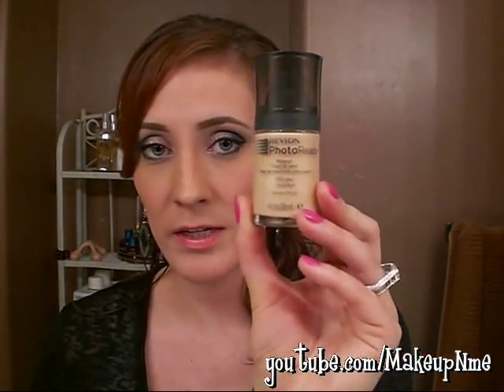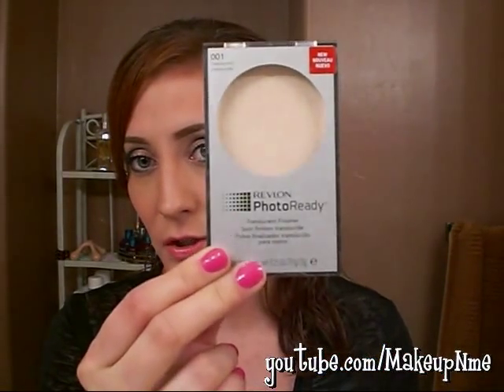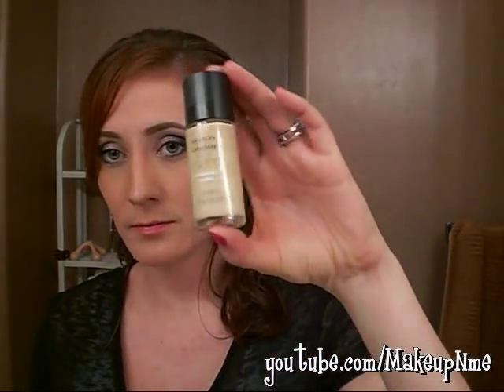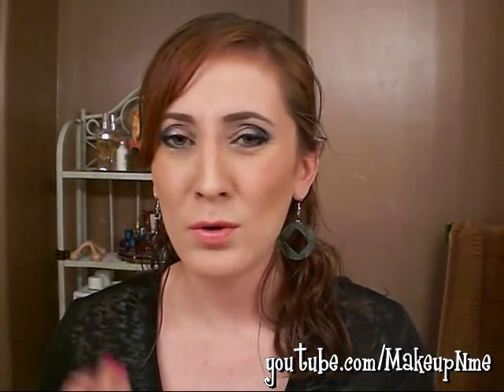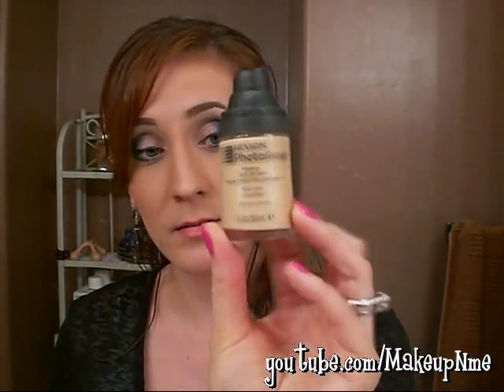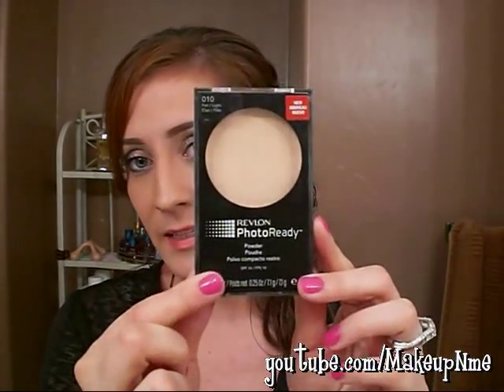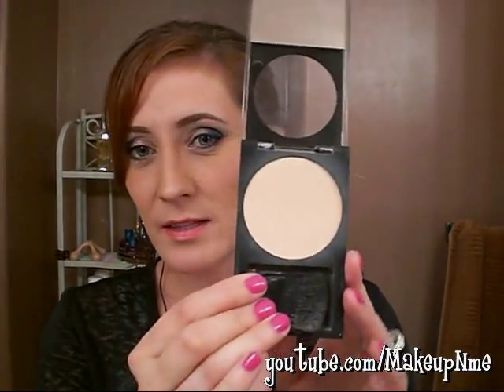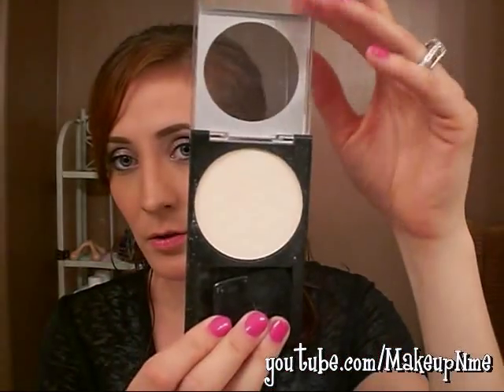Review: Revlon Photo Ready Foundation & Translucent Finisher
Hey guys,
I've been meaning to do this Revlon Photo Ready review for months now, but just didn't get around to it till now.  I'm sure many of you have seen a crap load of reviews on these products or have even tried them out for yourself, but I decided to post this for those of you who haven't or just wanted to see a different opinion.  Most reviewers raved about this Revlon Photo Ready Foundation, however I'm not!

MakeupNme